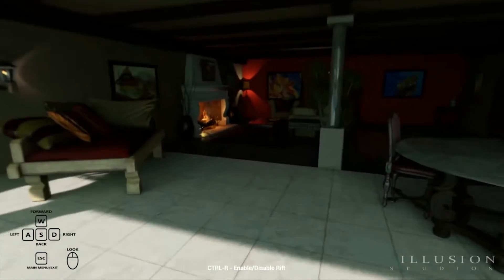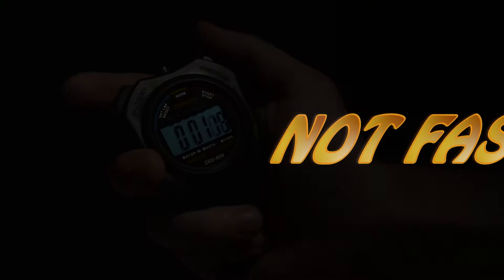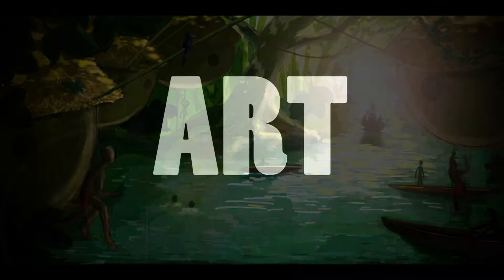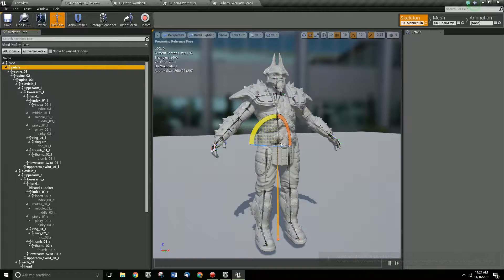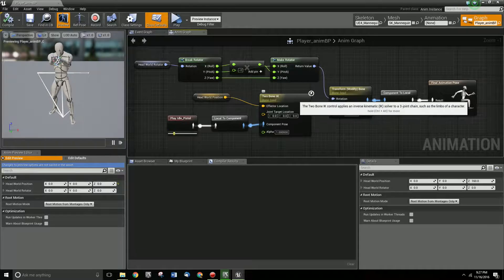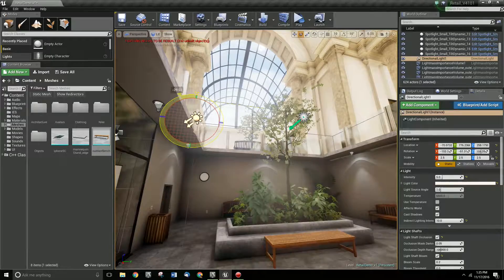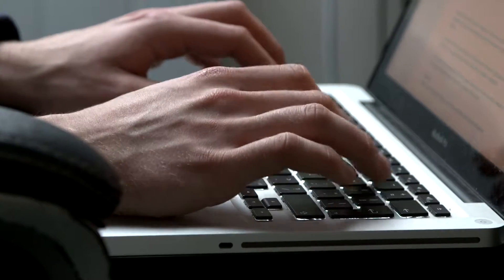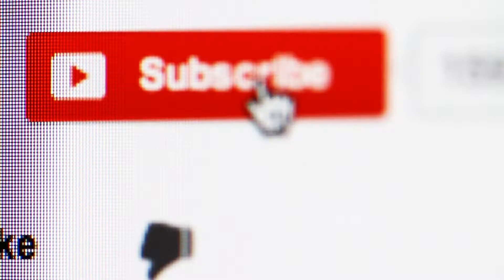How VR is Made?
Ever wondered what it takes to make a VR experience (3D, not VR video)? Let us walk you through the steps and explain why VR is both unique and amazing.